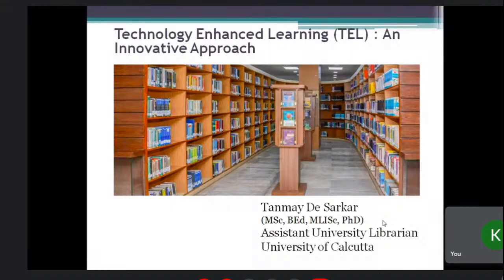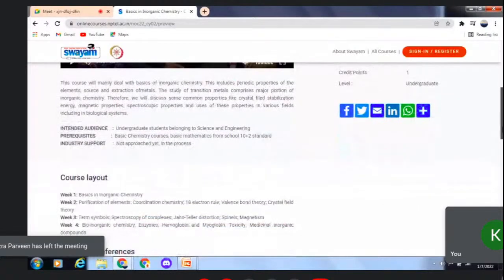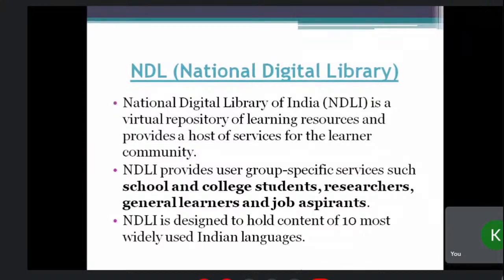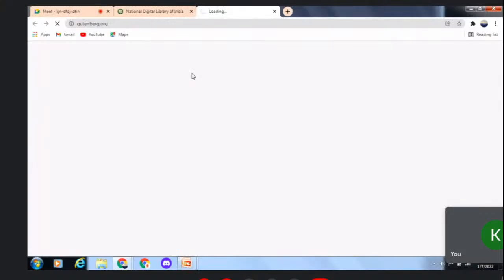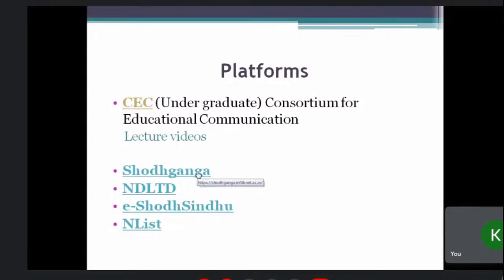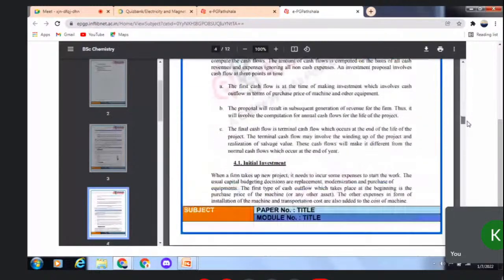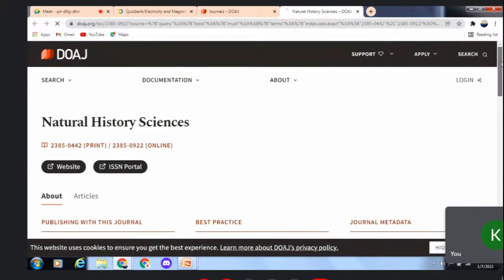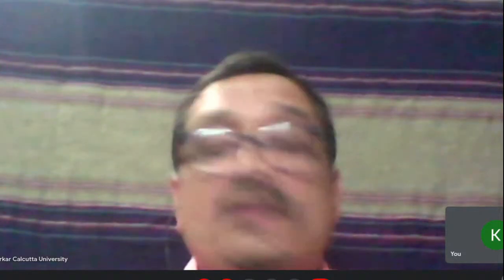"Webinar On Digital Education"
Organized jointly by the VIC Library and the Department of Physics Victoria Institution (College), Kolkata